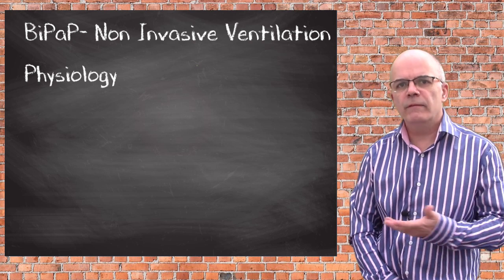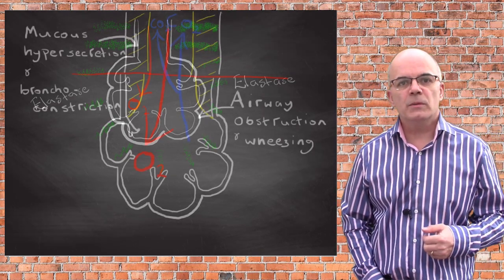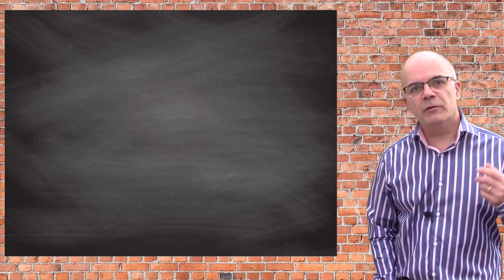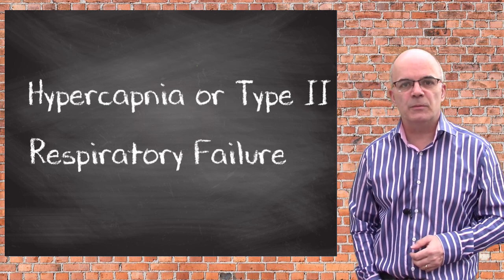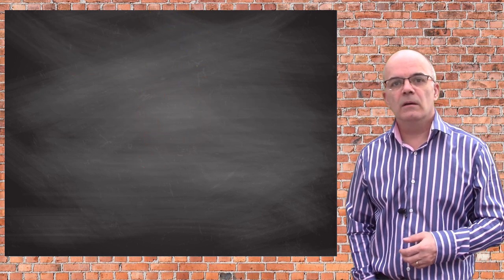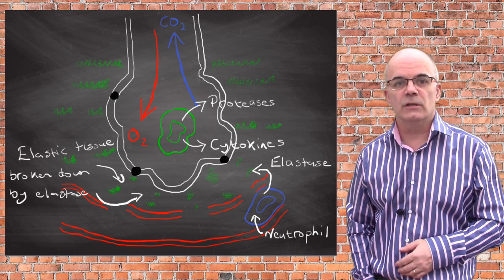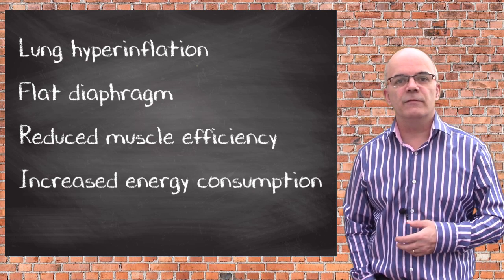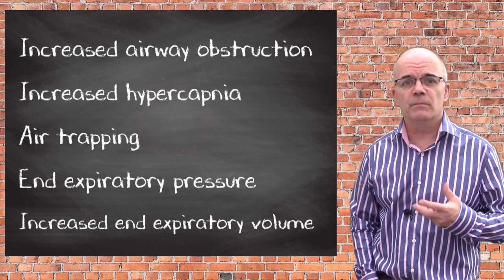BiPaP Physiology of COPD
What is happening in the lungs in COPD? Why do these patients struggle to breathe. In this video I will help clear some of this up.

There are many more resources on my Online Teaching School

I have produced the Guidelines for the management of tracheal intubation in critically ill adults as a set of infographics which you can have for free from here-

I have more resources for you to look at on my website at:

You can also access my podcasts in iTunes 'Critical Care Practitioner'